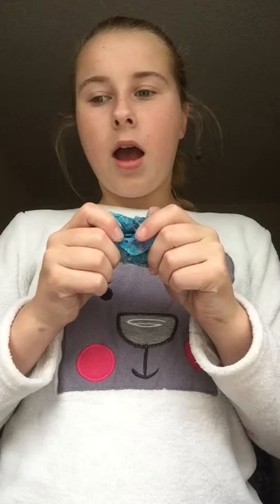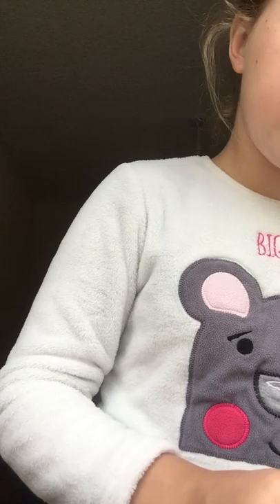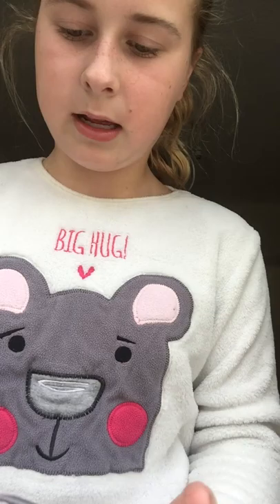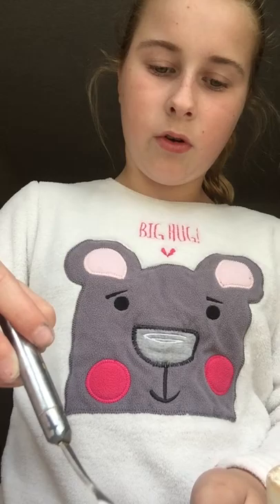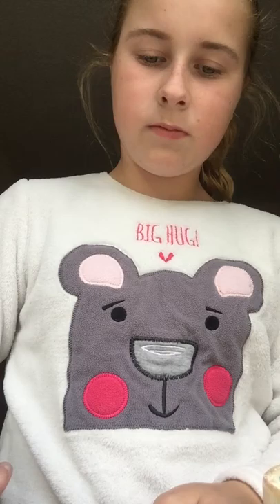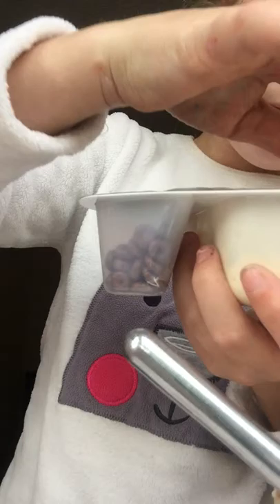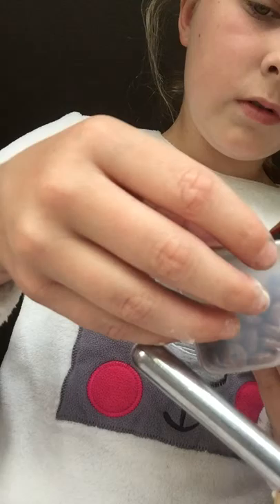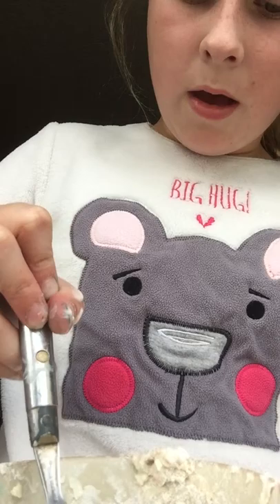How to make clay